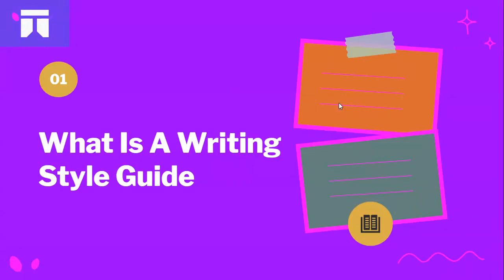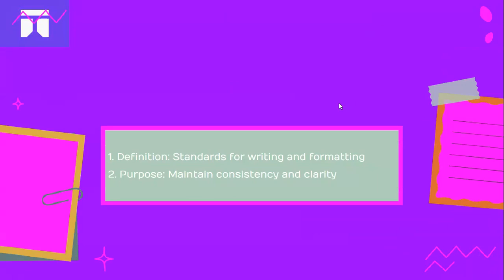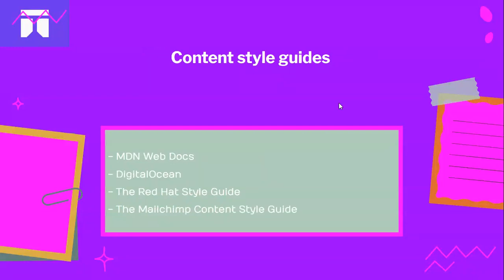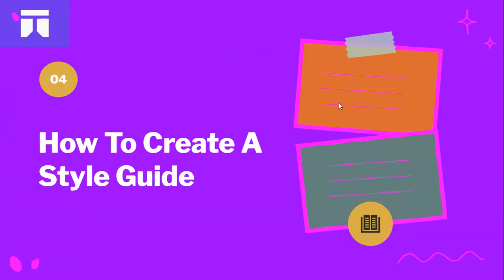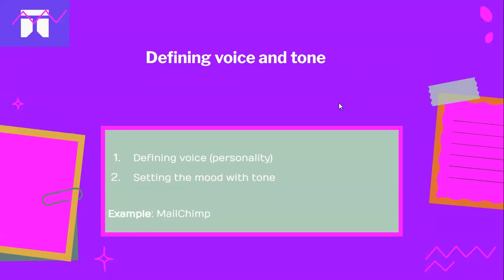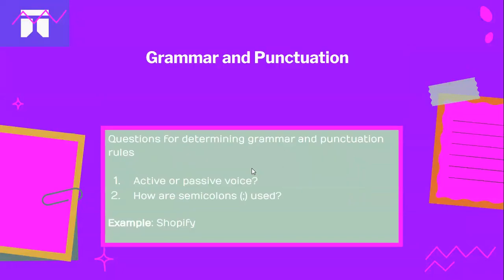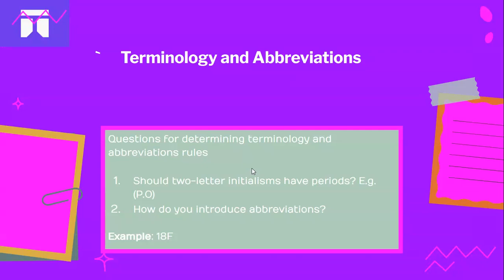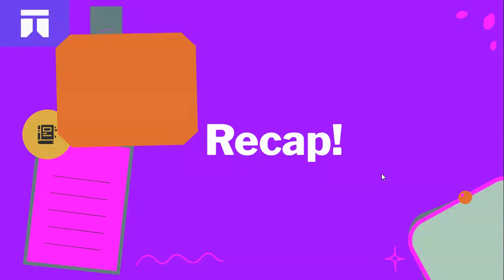Introduction to Writing Style Guide cohort 3